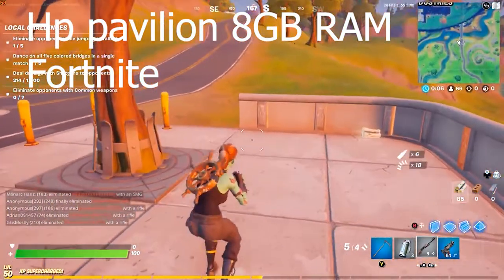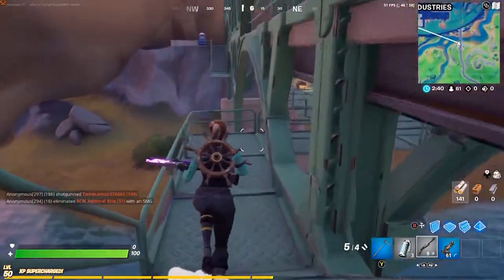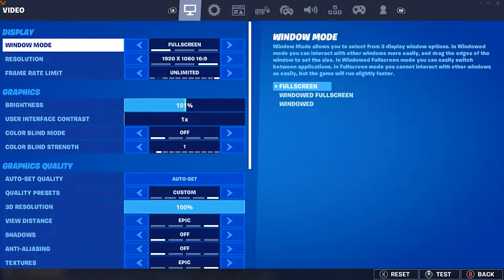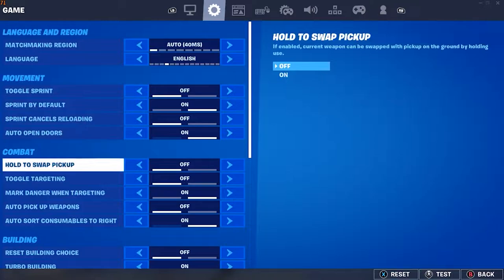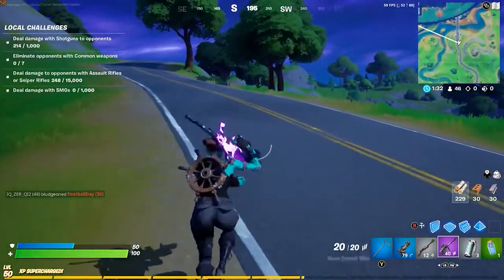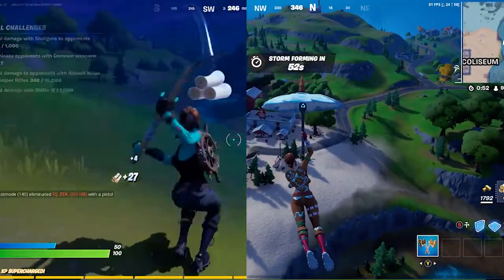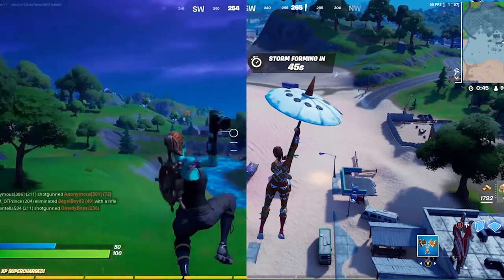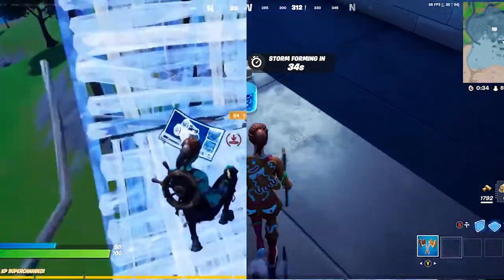Hp Pavilion Gaming laptop | GTX 1650 | i5 9300 CPU | Fortnite Test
In this video Im doing a revised edition of my original fortnite test on the Hp pavilion gaming laptop! Now with

8GB RAM Upgrade